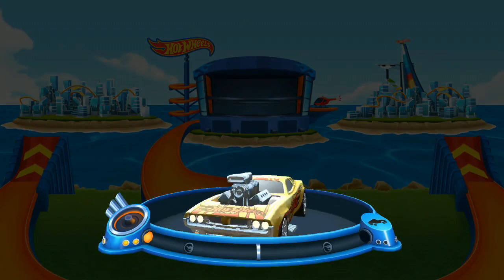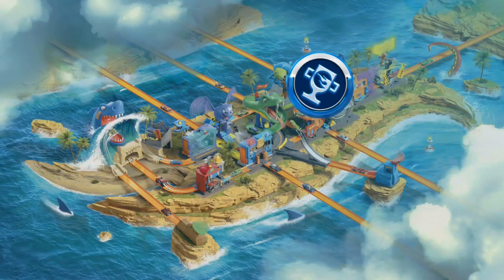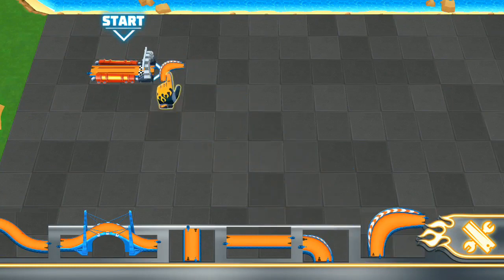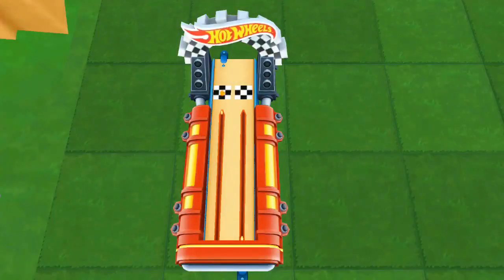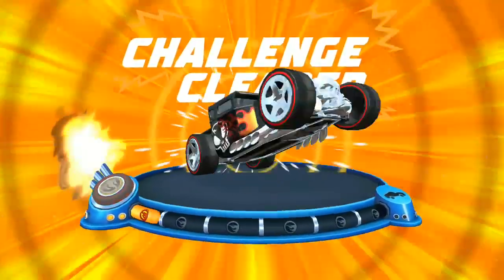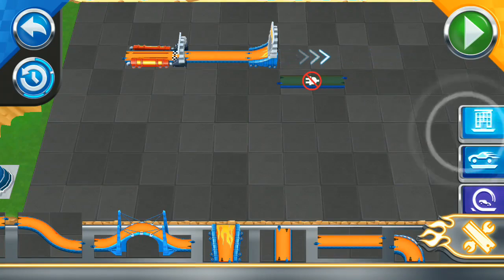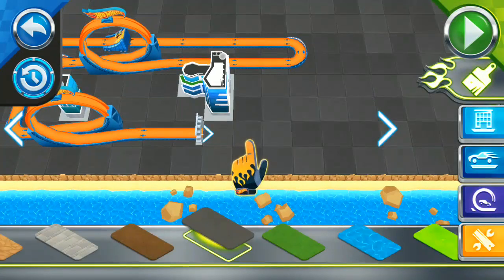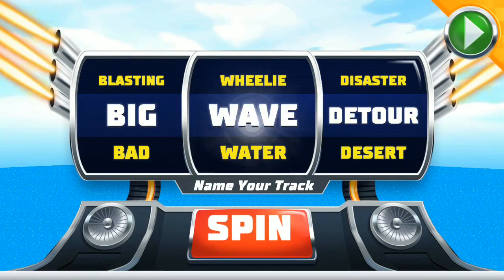Hot Wheels Unlimited - Android/iOS Gameplay (By Budge Studios)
Play Hot Wheels Unlimited and Get ready to take on mega-tracks building, high-speed racing & puzzle challenges .

Buckle up! Get ready to blast full throttle around Hot Wheels™ Islands!

Here we’re all about awesome cars, crazy challenges and building the coolest tracks around. Head on over to Hot Wheels™ City to test your skills with fun challenges.

When you’re all challenged out, take your rides to the Build-A-Race Festival where you can build your own mega-tracks and race against friends! Start your engines, this is going to be an awesome ride!

BUILD – Fuel your imagination with the ultimate Hot Wheels™ Track Builder on mobile! Bring to life the craziest stunt courses full of twirly loops, blazing boosters and epic ramps.

Dare to make your mega-tracks full of monstrous Nemeses? Clash with the Gorilla’s stomp or Shark’s chomp! These creatures are sure to add a twist to your tracks! Ready, set, build!

RACE – Blast off at blazing speed on your own mega-tracks!

Drift, jump and race your way to victory! Want to go even faster? Smash that Boost button to go full throttle! Beware of the Nemeses!

CHALLENGE – Test your skills with a trunk-load of awesome puzzle challenges!

It’s simple: Win a Challenge, get a Red Wheel! Collect enough of them to unlock a rad new car for your collection. Challenge Accepted™!

COLLECT – Build your collection of iconic Hot Wheels™, like the Monster Trucks or Rodger Dodger™ to name a few.

Test out their tricks for the thrill of a lifetime! You can collect them all!

COMPETE – Want to show off your new daring track? Race against your buddies in the 2-player mode. Go bigger, better & faster with Hot Wheels Unlimited™!

PRIVACY & ADVERTISING
Budge Studios™ takes children's privacy seriously and ensures that its apps are compliant with privacy laws.

This application has received the “ESRB (Entertainment Software Rating Board) Privacy Certified Kids’ Privacy Seal”.

Before you download this app, please note that it is free to try, but some content may only be available via a paid subscription or in-app purchases.

In-app purchases cost real money and are charged to your account. To disable or adjust the ability to make in-app purchases, change your device settings.

This app contains contextual advertising for other Budge Studios apps and our partners’ apps. Budge Studios does not permit behavioral advertising or retargeting in this app.

The app may also contain social media links that are only accessible behind a parental gate.

This application is subject to an End-User License Agreement available through the following

Budge Studios leads the industry by providing entertaining apps for kids through innovation and creativity.

HAVE QUESTIONS?

HOT WHEELS and associated trademarks and trade dress are owned by, and used under license from, Mattel.

Thanks for every Like and Favorite! They really help!